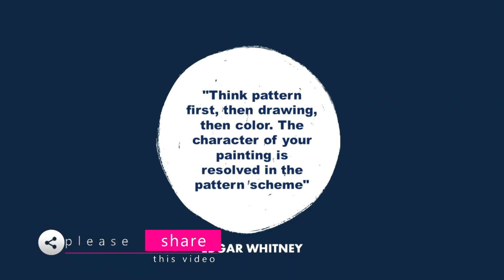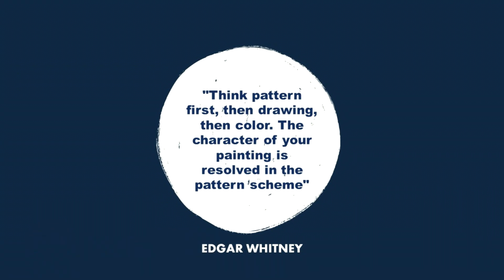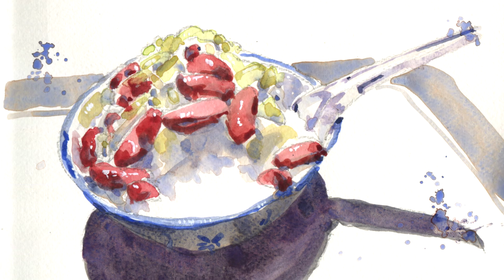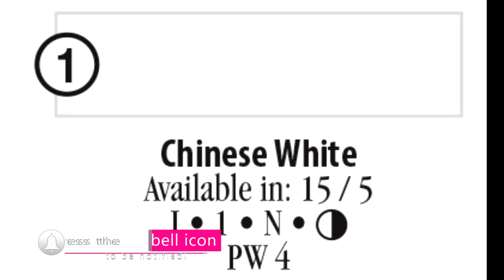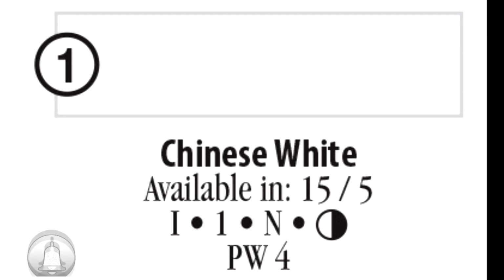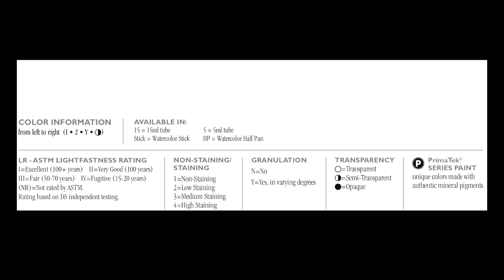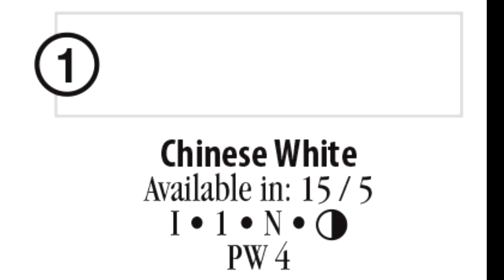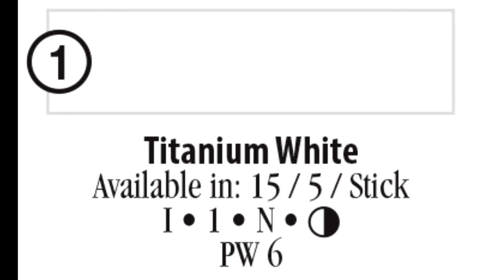WHITE | Understanding White for Beginners (16 min)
Level 1 Tutorial = Absolute Beginner (Simple easy to follow)
0:00 Intro

Short Courses with me:
1) Sketch Techniques | Improving Observation
Websites:
FREE eBooks
Guide to Whee Teck's YouTube channel for beginners: